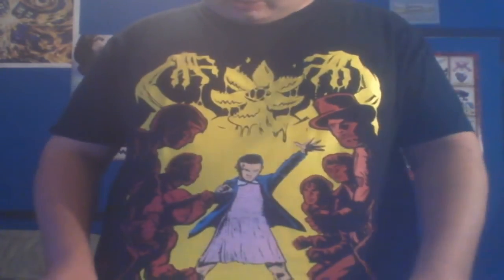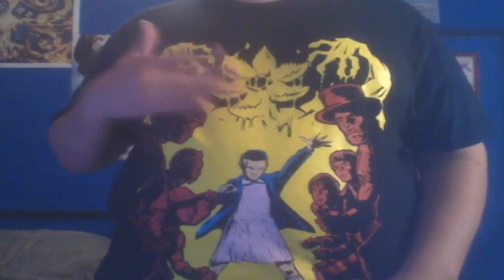original April lootcrate unboxing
this is the first recording i made when i realized the mug was broke